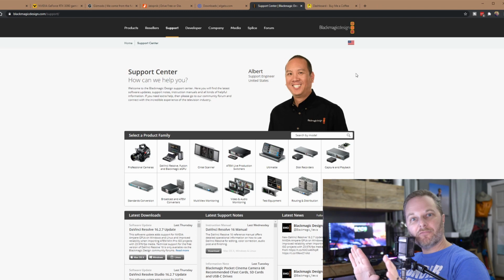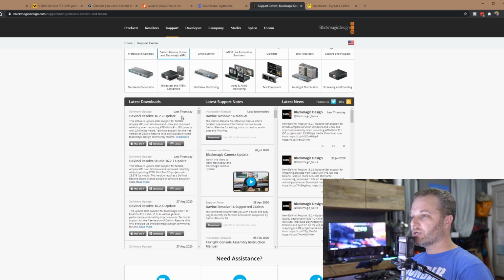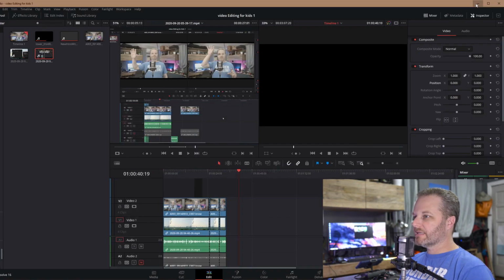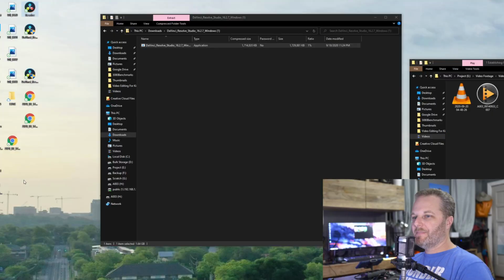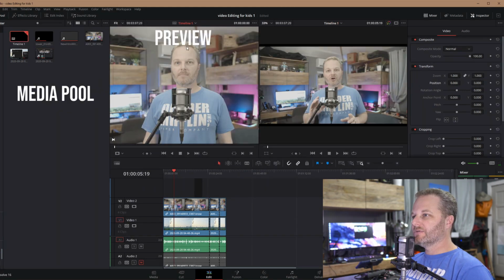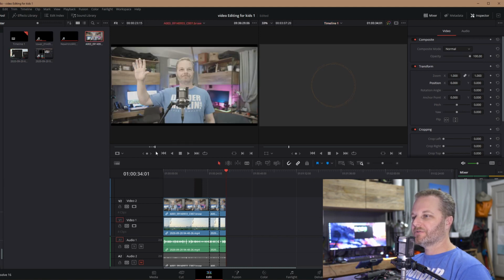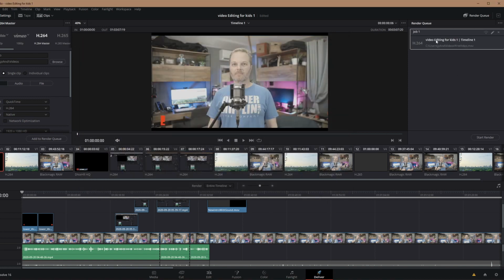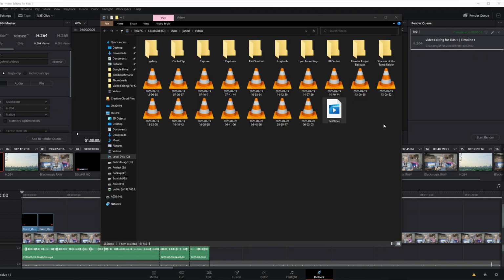Start video editing today! - Free Video editing for Teens and Kids of all ages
For teens, kids and kids at heart.  Picking up video editing takes a bunch of work, especially if you want to use green screen, titles, complex transitions and a bunch of awesome graphics.  Turns out...if you take it slow, you can make a lot of progress quickly.  Video editing for teens helps anyone learn the fun hobby of video editing. Free video editing software rocks!